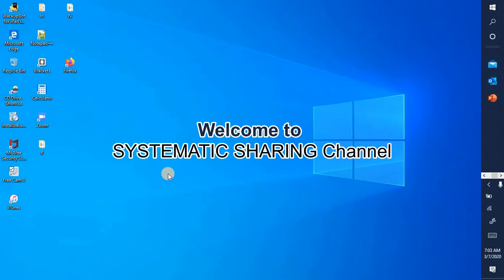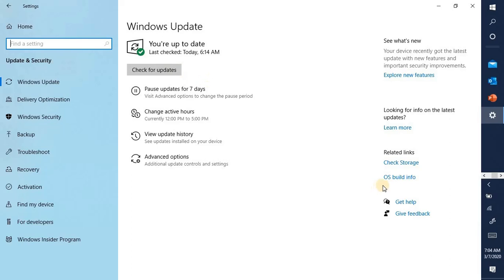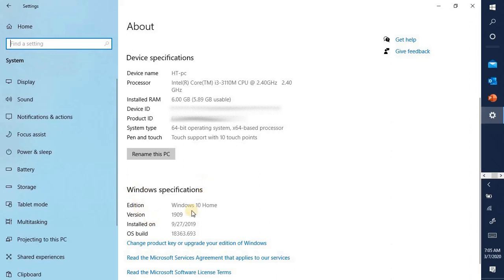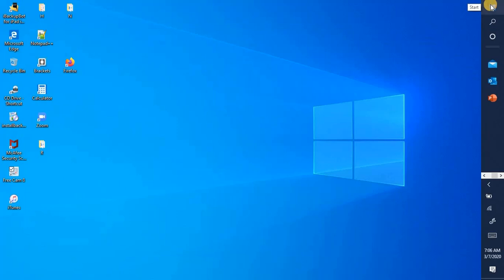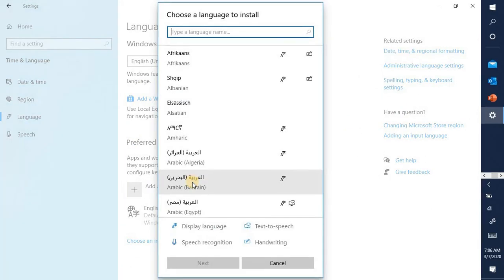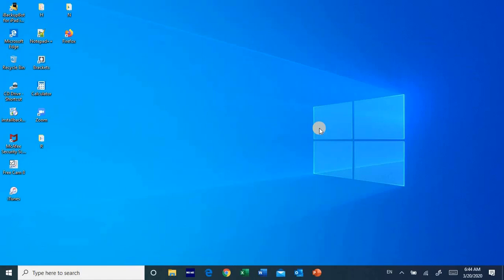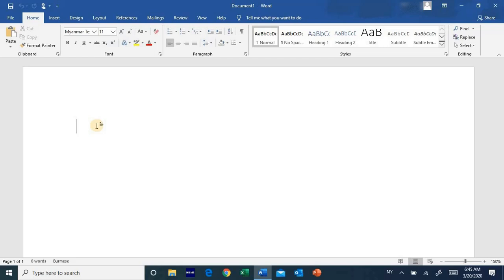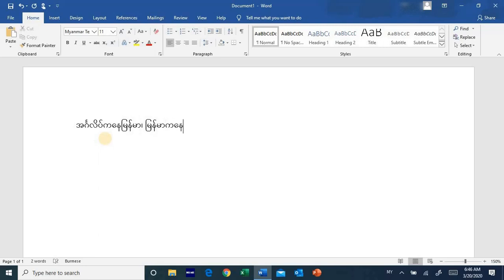Adding/Installing Burmese Keyboard and Using Myanmar Unicode Font in Windows 10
How to add/install Burmese (Myanmar) Keyboard (မြန်မာလက်ကွက်) & use Myanmar Unicode (မြန်မာယူနီကုဒ်) Font in Windows 10 Operating System, how to type English and Myanmar Text together in Microsoft Word